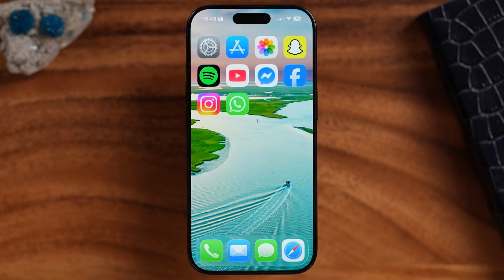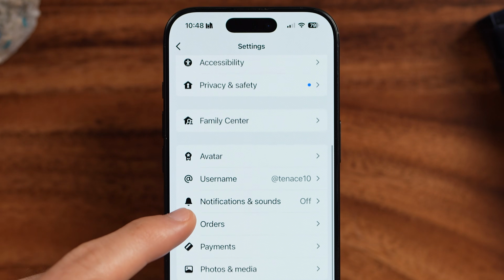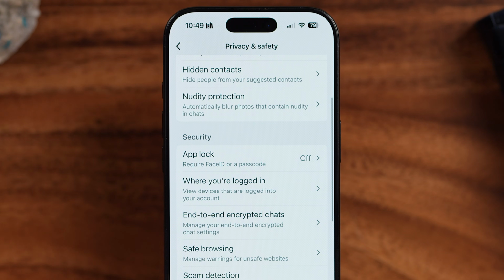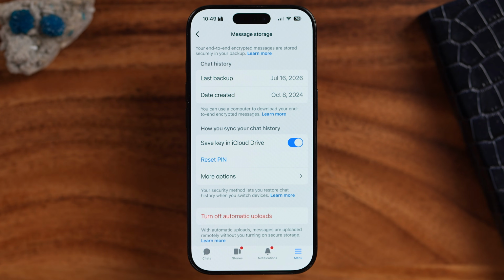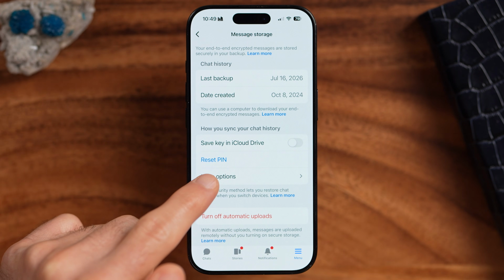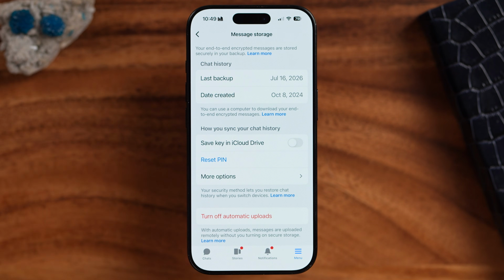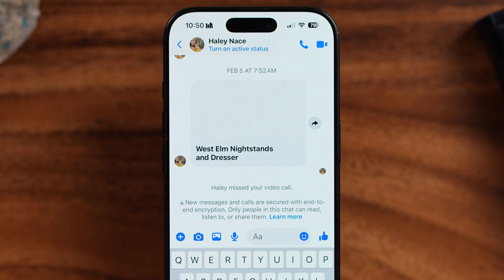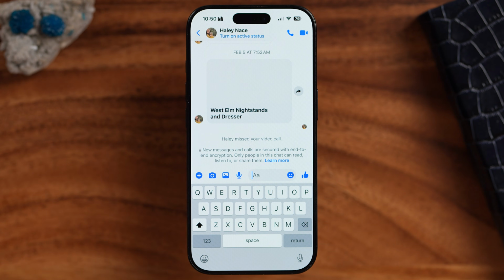How To Turn Off End-To-End Encryption On Messenger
I'll show you how to disable the end-to-end encryption feature on Facebook Messenger.